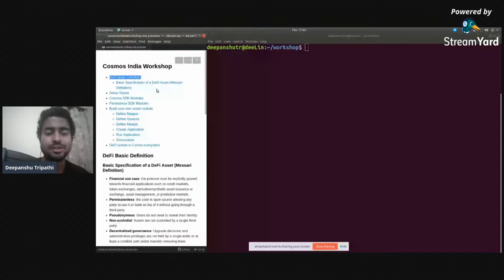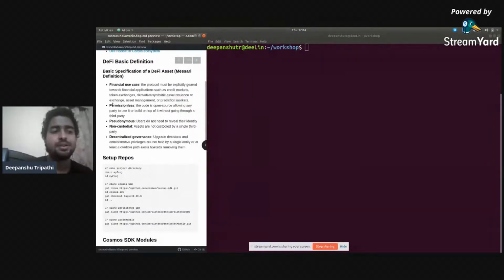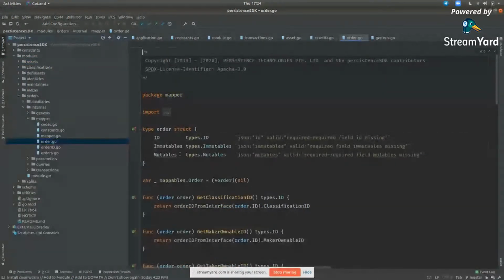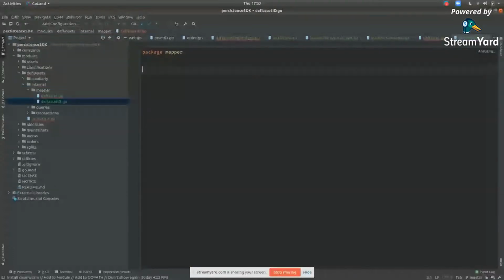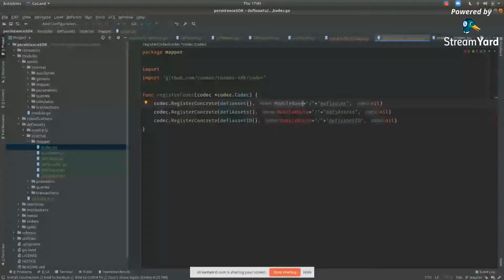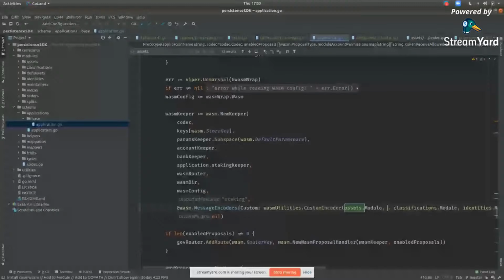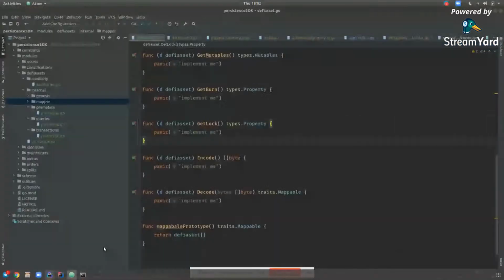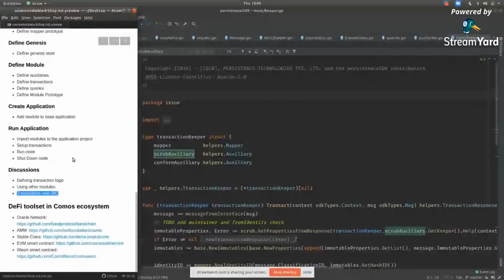HackAtom India Webinar: Powering DeFi using Cosmos SDK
Decentralised Finance has been the hottest topic and maturing into the biggest use-case in the Crypto/Blockchain industry. To build a powerful DeFi application you require scalability, interoperability and instant finality.

In this session, Deepanshu Tripathi, CTO of Persistence One, will demonstrate how Cosmos SDK is powering the new generation DeFi applications.

About Persistence One:

Persistence One facilitates the borrowing of Cryptoassets (Stablecoins) using Real-World Assets such as invoices as collateral. This bridges DeFi and traditional finance and uses the features of DeFi to solve real-world financing problems.